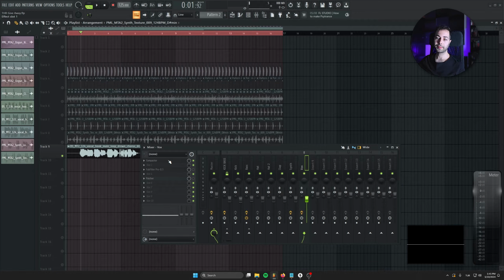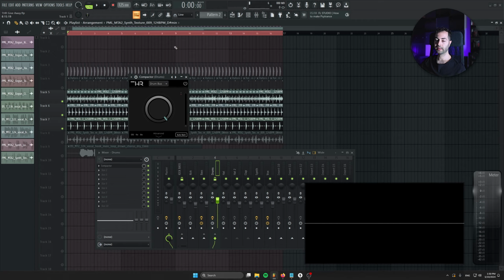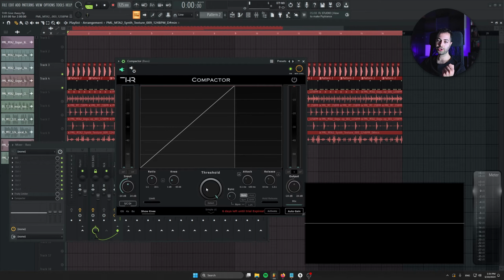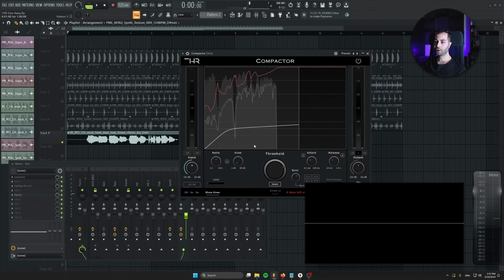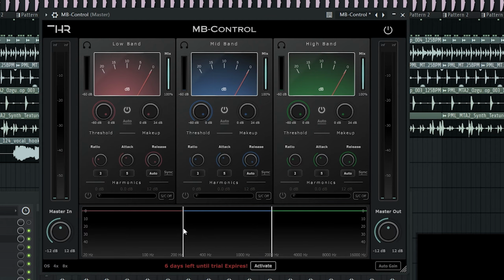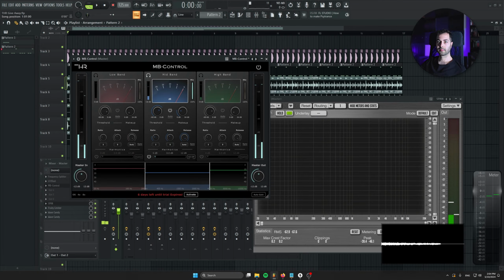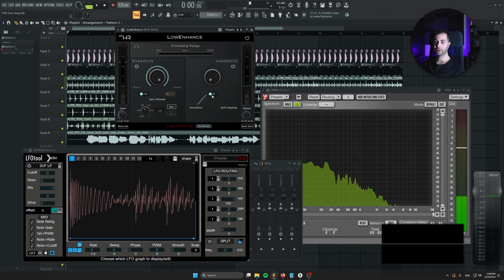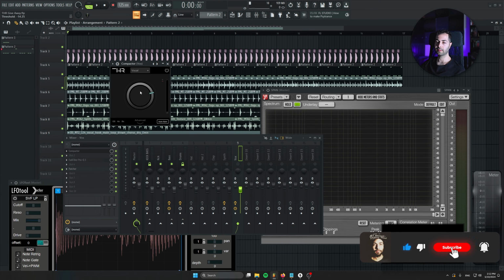Testing some COMPRESSOR plugins! + GIVEAWAY! Win 100% Discount Code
Hello everyone! In this video I'll test 3 new plugins from @thraudio . I'll be testing a nice compressor with a compact and an advanced view. The next plugin is a multiband compressor that you can use in your masters or your individual tracks. And the last one is a low end compressor which you can use to glue your kick and bass.

We'll give a free copy for each plugin to 3 winner. All you need to do it commenting the video. I'll be picking the winners randomly from the comments in the next days and announce in my next video! Good luck!

00:00 Intro
00:35 Compactor
12:27 MB-Control
17:47 Low Enhance
21:27 Conclusion

🟪 *Sample Packs:*
*Overdrive Techno Sound Pack*

🟪 *Courses:*
*Melodic Techno Start to Finish in FL*